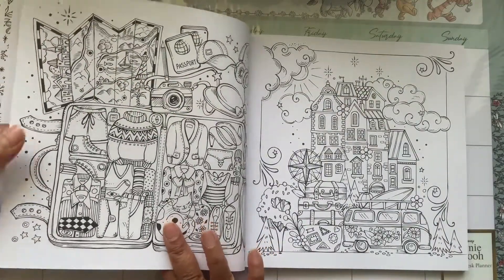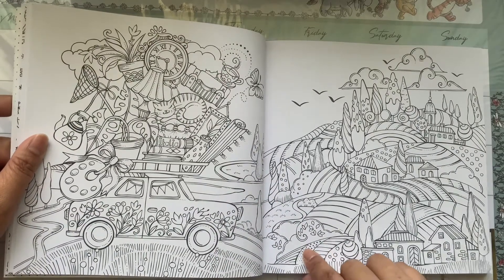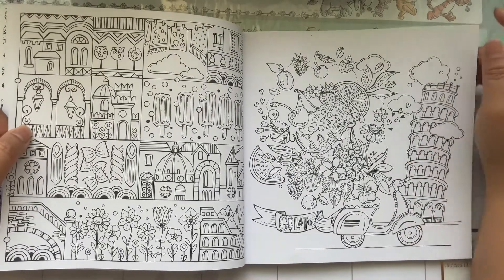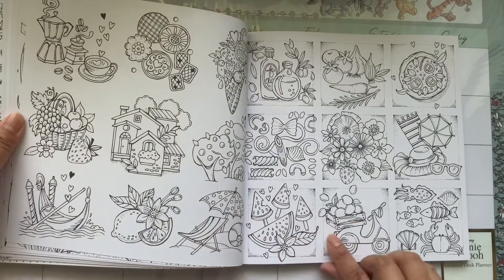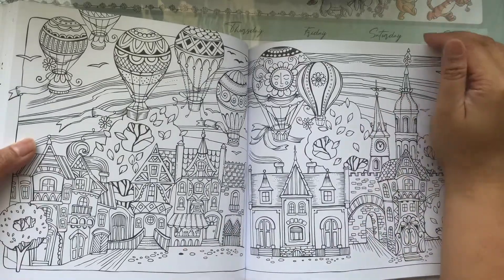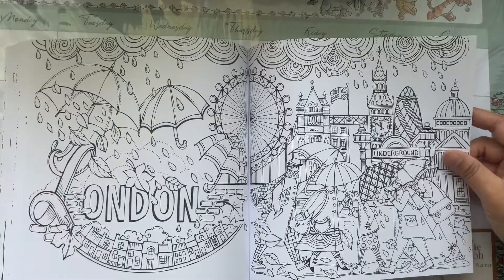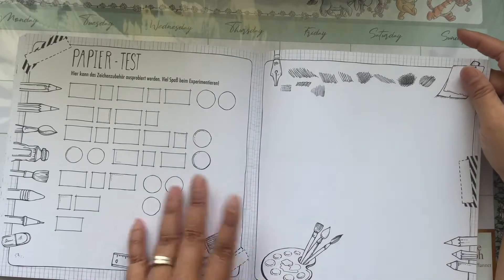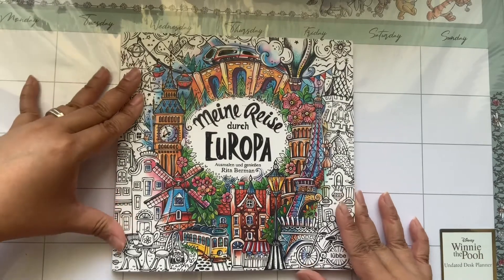Flip through: Meine Reise durch Europa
I wanted to share with you my flip through and first impressions with this book.